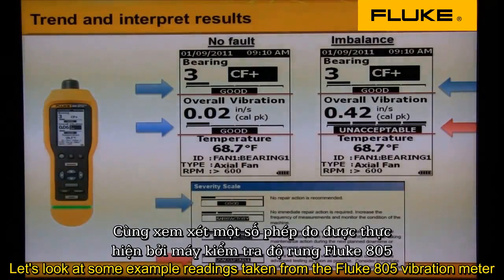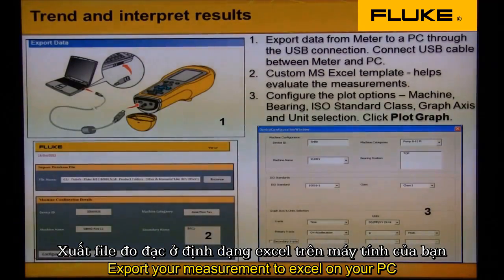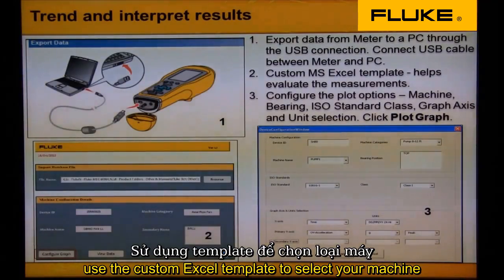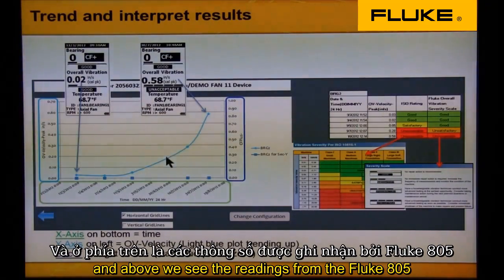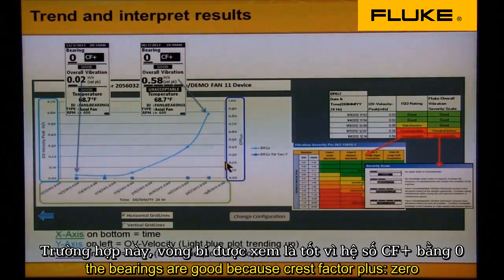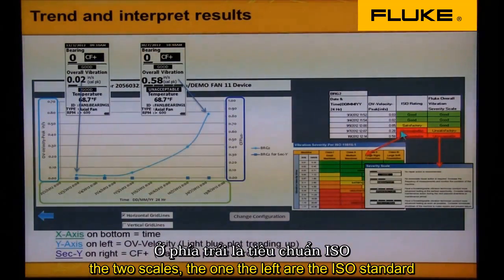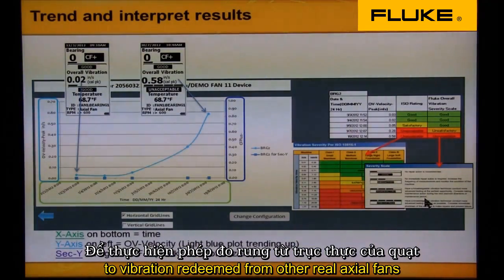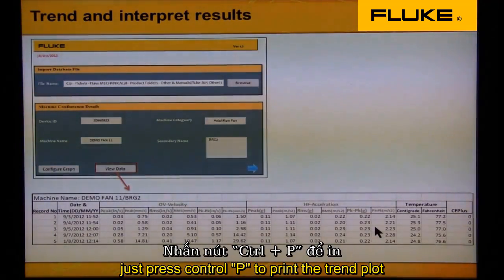HIỂU VỀ THÔNG SỐ ĐO RUNG ĐỘNG - FLUKE 805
Hiểu về thông số rung động trên màn hình máy đo độ rung Fluke 805. Kết  nối thiết bị đo độ rung Fluke 805 với máy tính để xem thông số đo rung động và biểu đồ xu hướng rung động
Tìm hiểu thêm về thiết bị kiểm tra rung động Fluke 805 tại